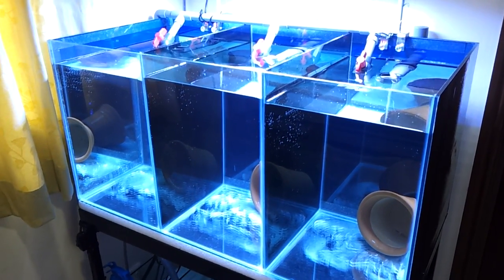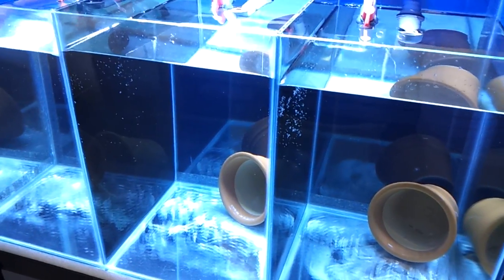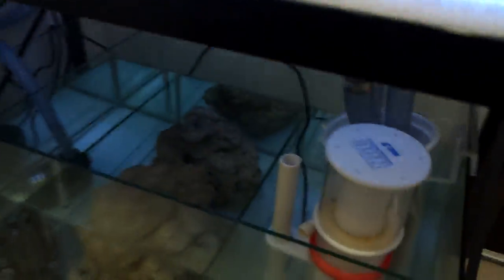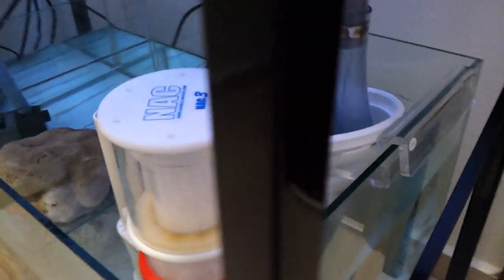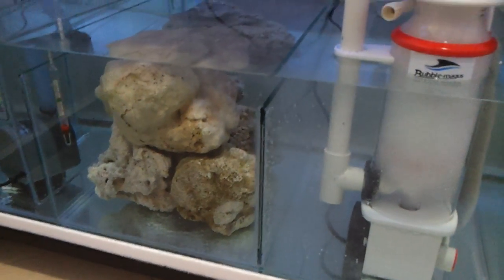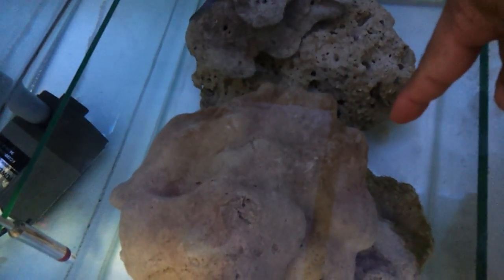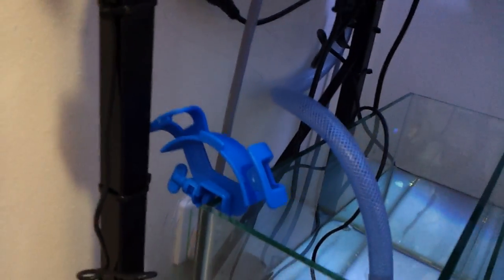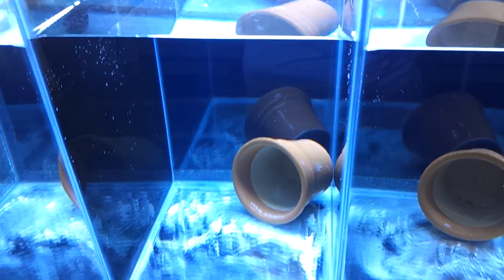Clownfish breeding tank setup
A brief description of my clownfish breeding tank setup. Forgot to mention that I'm using Zetlight LED lights. Hopefully it will be successful and thus making it my own little contribution to helping mother nature.

Amazon aquatic supplies :